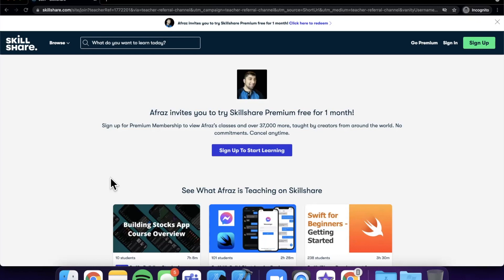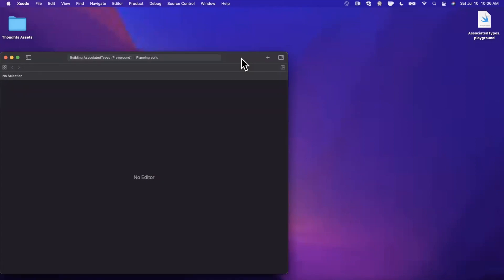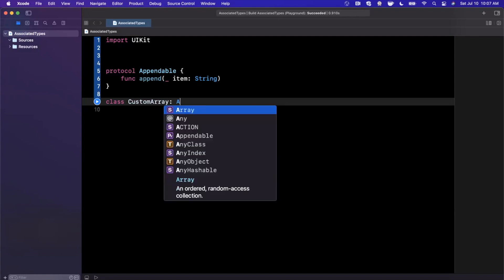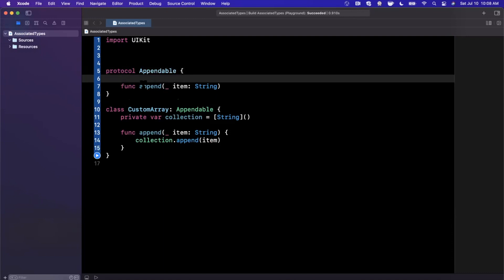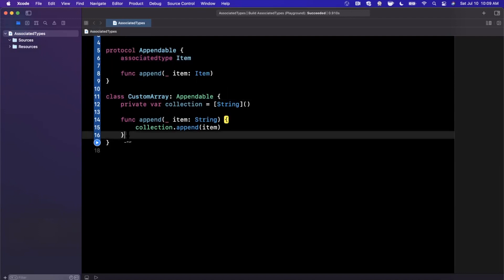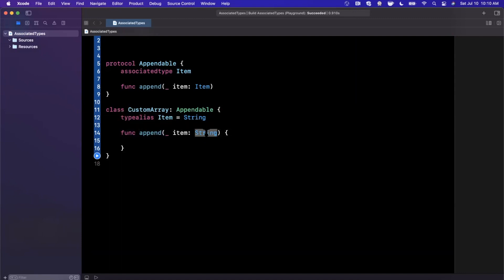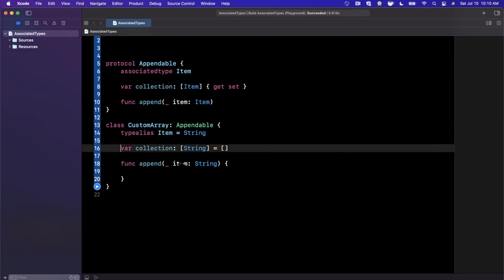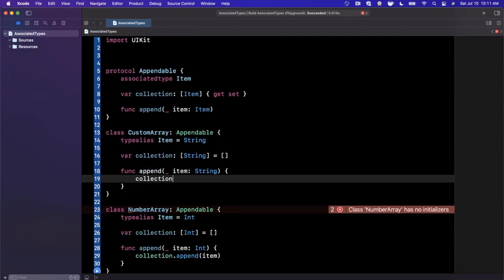Swift: AssociatedType Introduction (2021, Xcode 12, Swift 5) – iOS Development for Beginners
In this video we will learn about associatedTypes in the swift programming language. A really great way to write generic code that is flexible for your needs – we'll do some examples to grasp the underlying concepts.